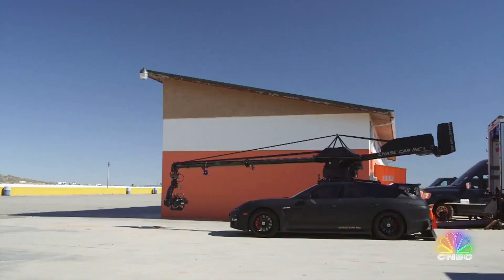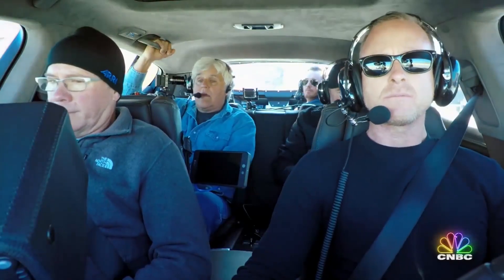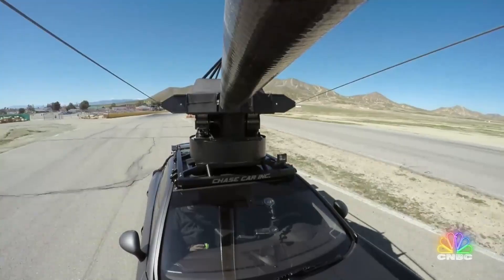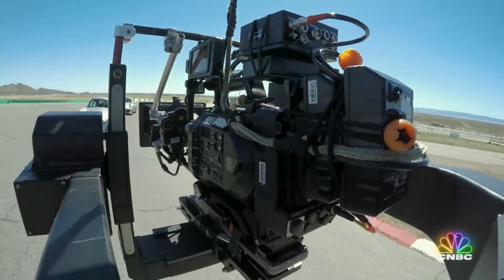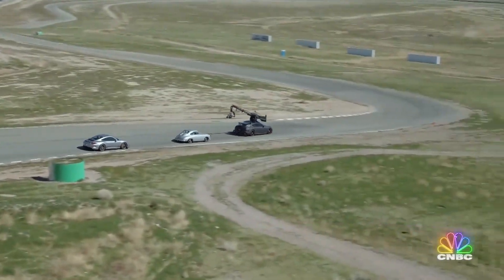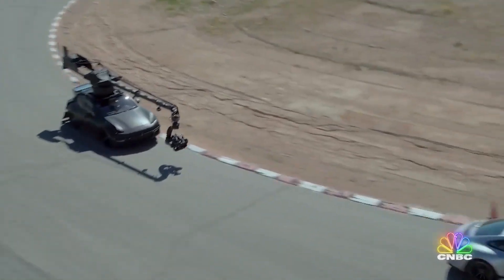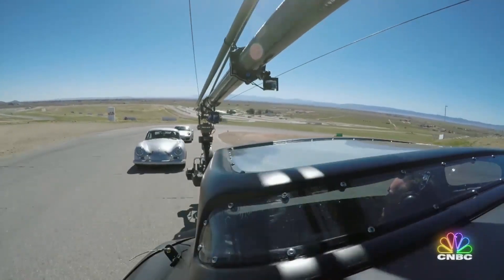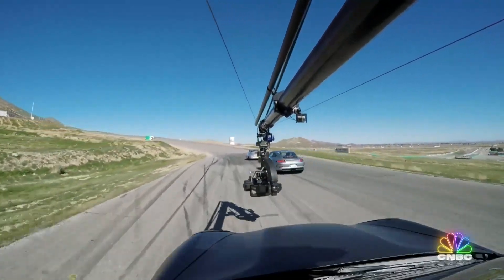Jay Leno's Garage: Porsches And Cameras And Racetracks. Oh, My! | CNBC Prime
Jay Leno hops into the backseat of the Porsche Panamera, the king of the high speed camera cars, and sees firsthand how film director Jeff Zwart is able to shoot a car chase scene. All New Jay Leno's Garage Thursdays 10P ET/PT.
Watch Jay Leno's Garage on demand now.